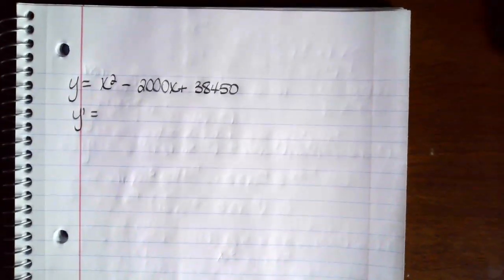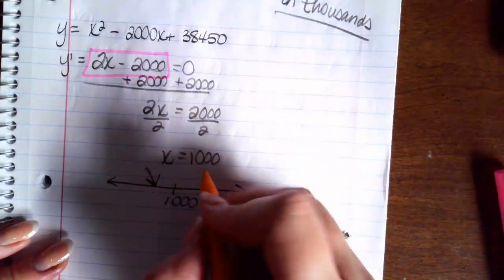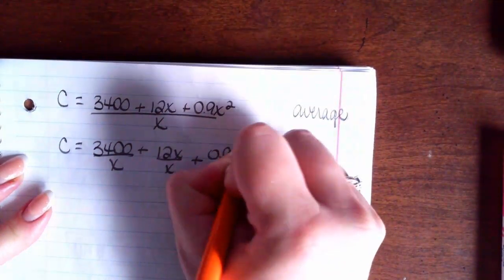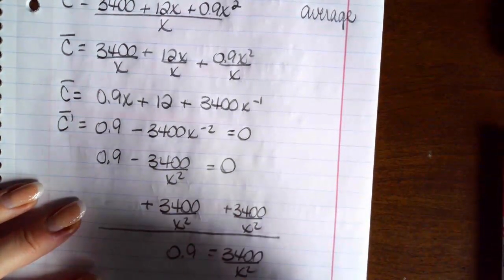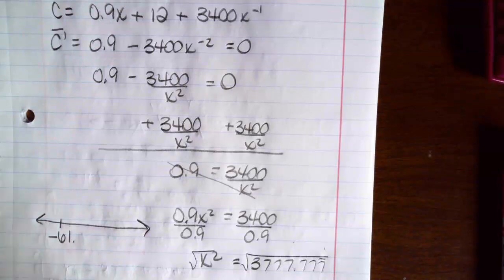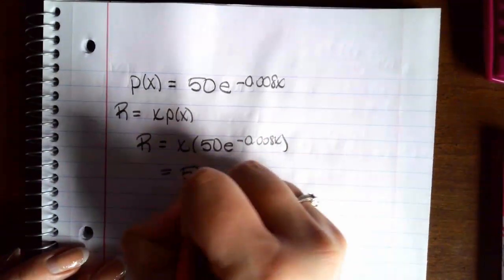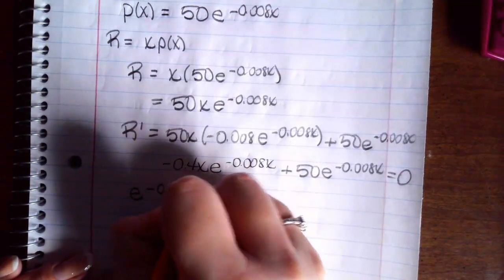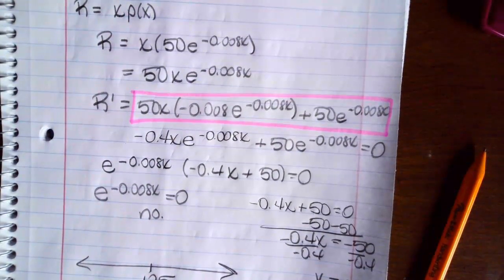Module 7 20-22